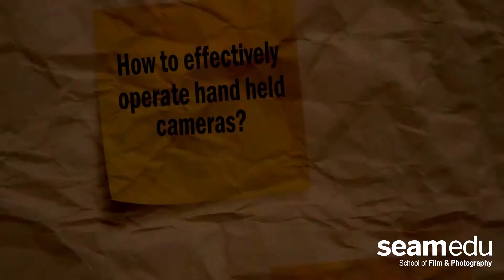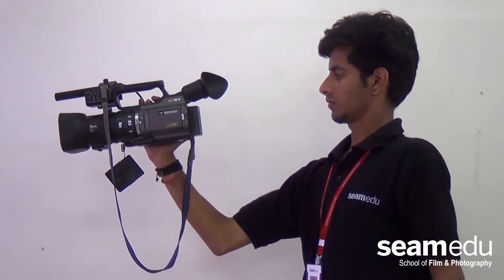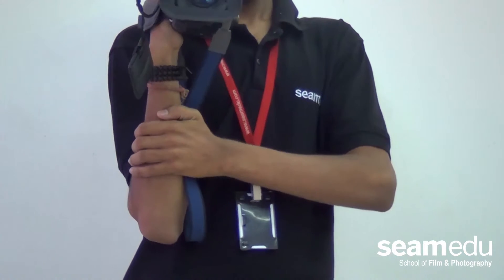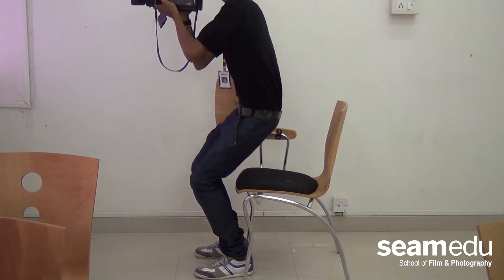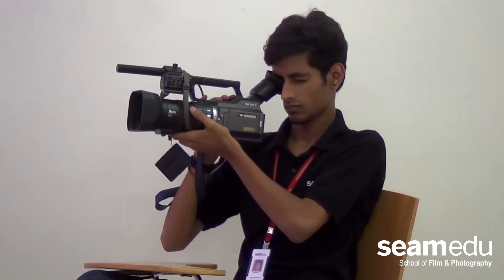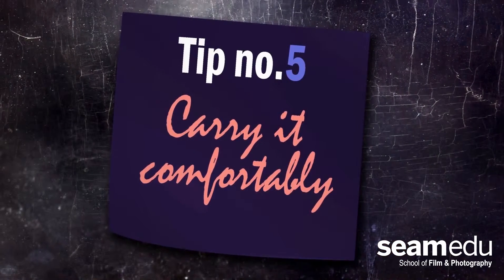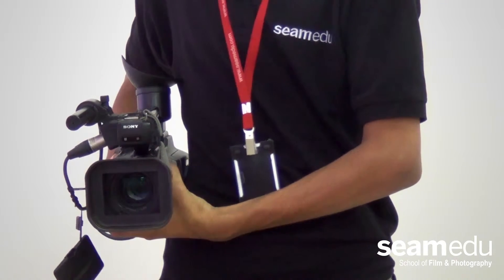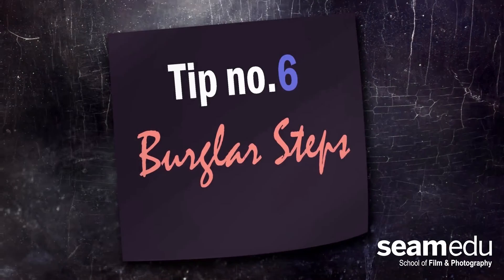Tips & Tricks Hand Held Camera Part-2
Tutorial for effectively operating Hand Held Cameras, made at SeamEDU Media School.